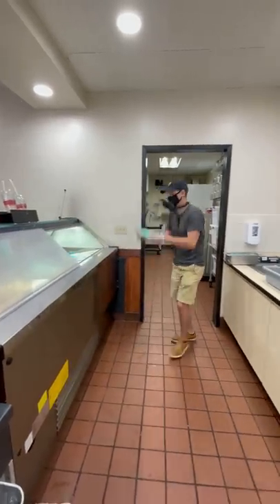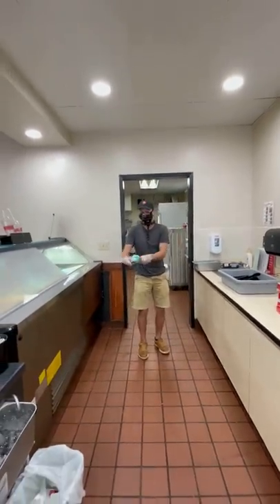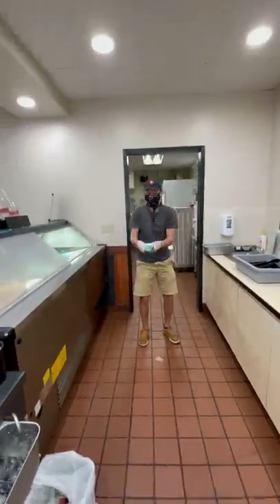Dropping Ice Cream